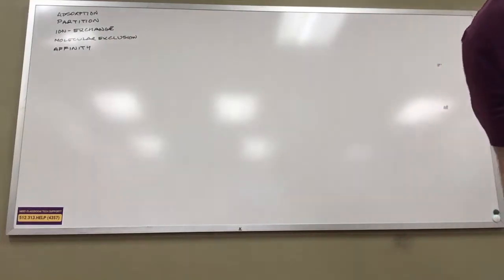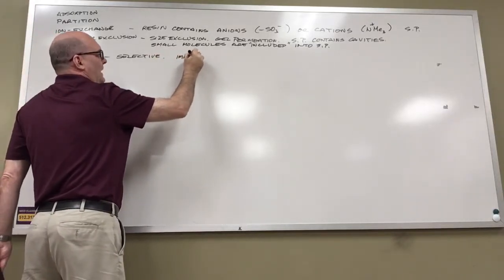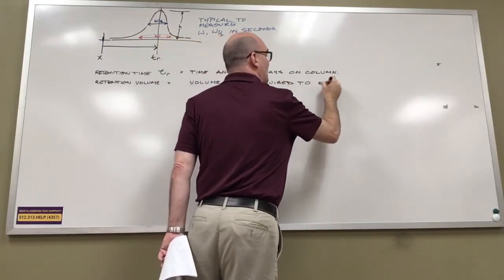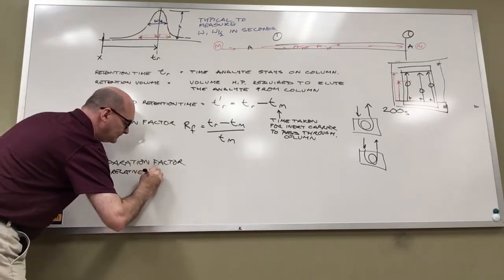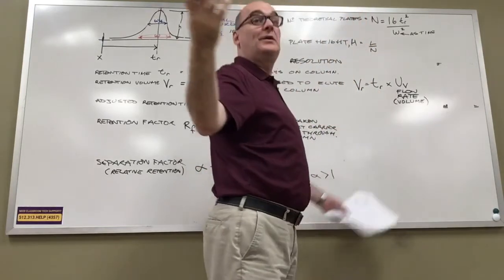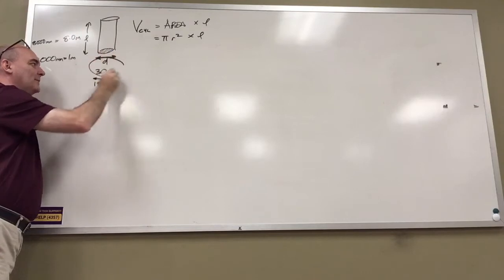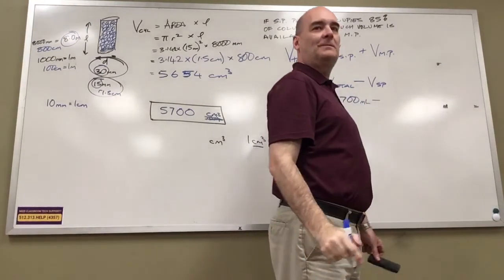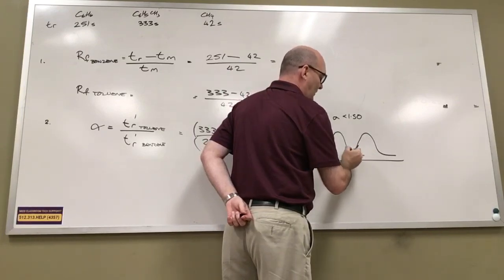CHE 3404: 3. GC Calculations. Retention Factor, Separation Factor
Retention time, adjusted retention time, retention factor, separation factor, theoretical plates, resolution